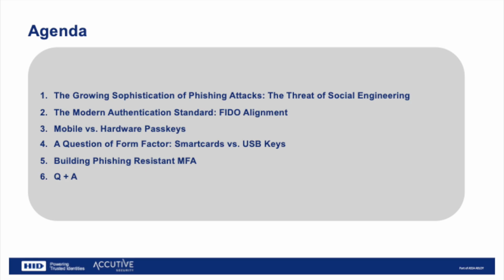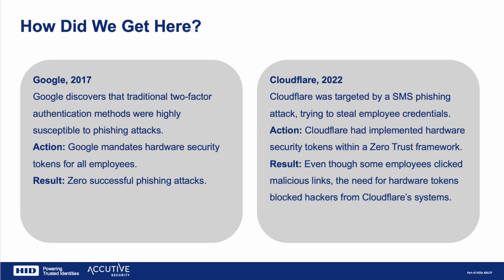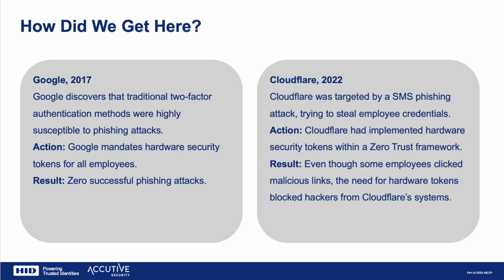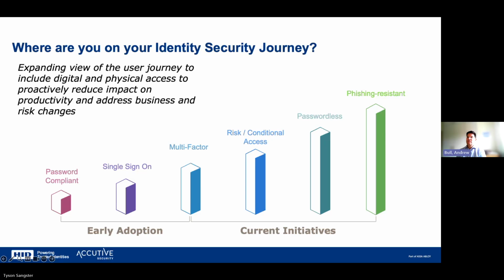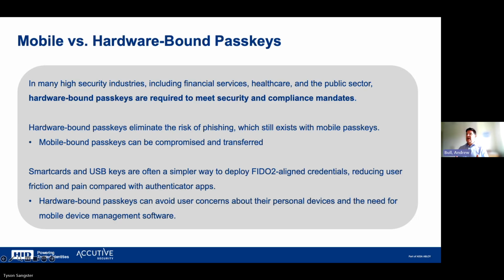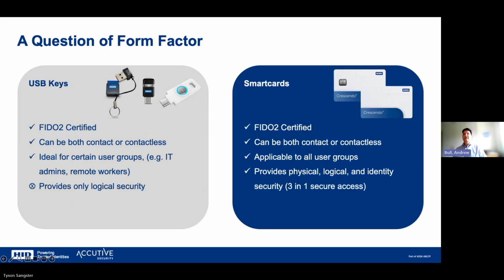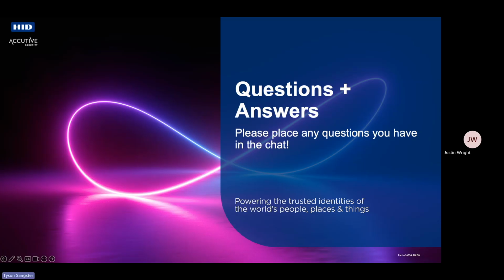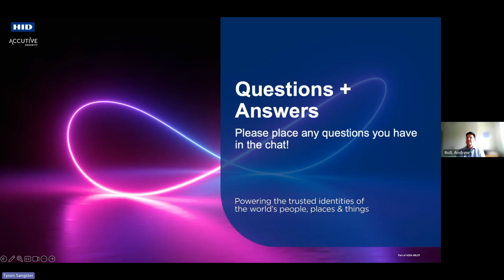Phishing Resistance with FIDO Devices: Accutive Security and HID Webinar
AI-powered phishing emails and social engineering attacks are boasting staggering success rates, and costing companies over $17 000 per minute on average.

Traditional hashtag#MFA solutions can leave you vulnerable; discover why FIDO-certified devices are the only solution found to provide 100% protection. Learn how to rapidly build and deploy a truly phishing resistant framework.